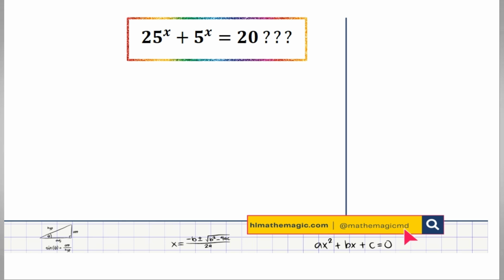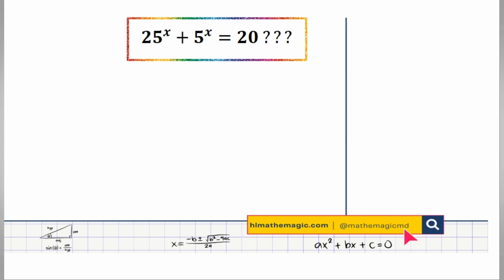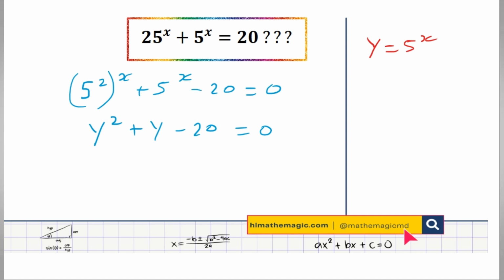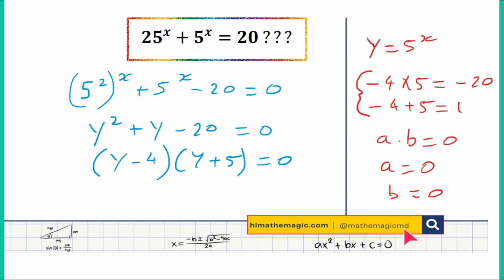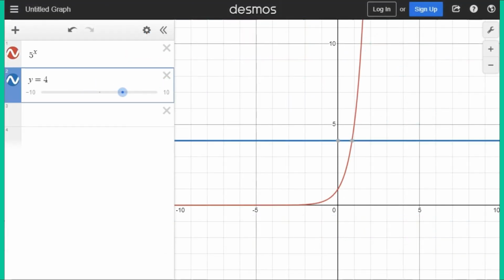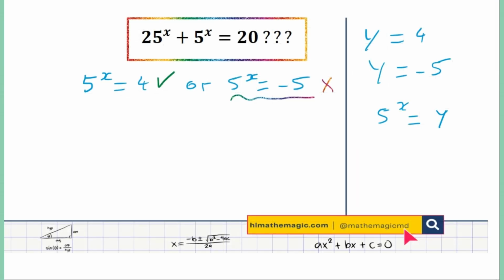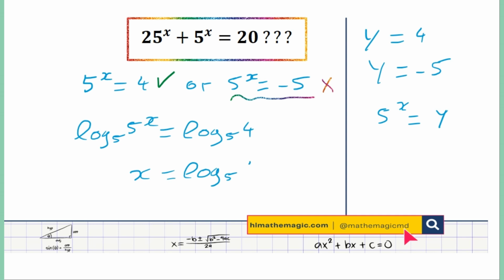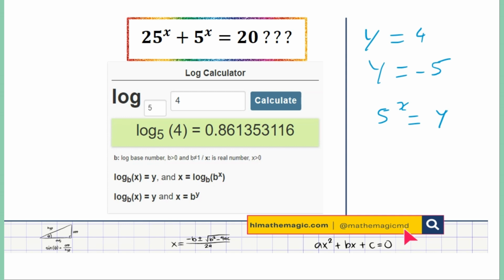CRACK MATH OLYMPIADS series! | CONVERT a power equation into a quadratic 💥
🚀 Ready for your next Math Olympiad challenge? 🔥

🤔 Converting power equations into quadratics can be tough, but we’ve got a trick you can use to make it a piece of 🎂!

💥 Watch our video and learn how to transform power equations into quadratics like a pro! 🏆 Don’t miss out on this game-changing trick that’ll level up your Math Olympiad skills before you know it!

Chapters:

0:00 The problem
0:40 Setting it up
1:05 Changing the variable
1:25 Factorizing the quadratic
2:49 Solving with the original variable
3:13 Using Desmos
4:23 Using Logarithms